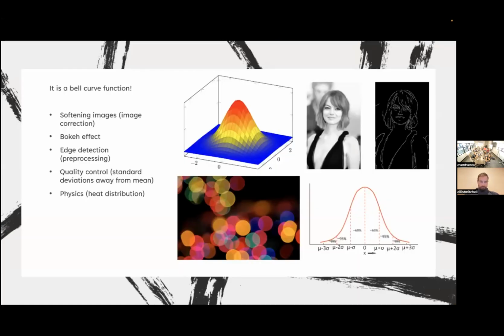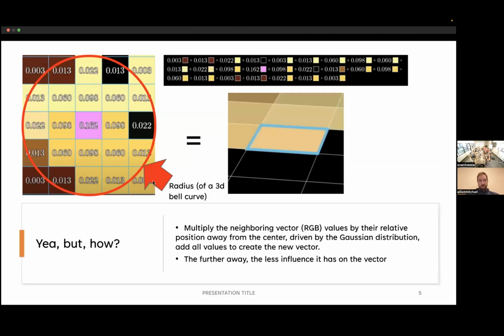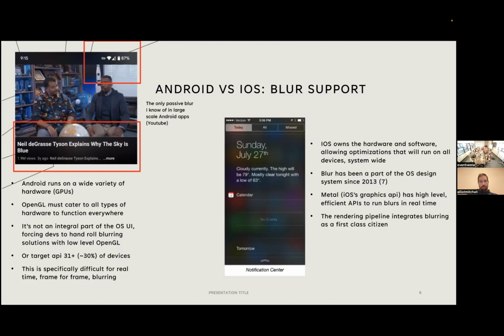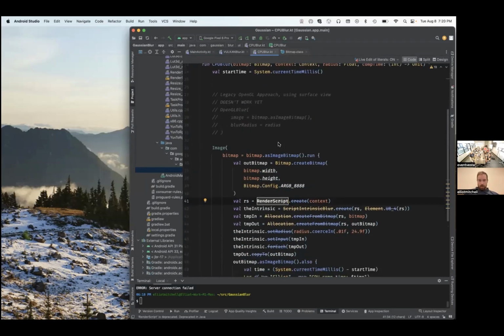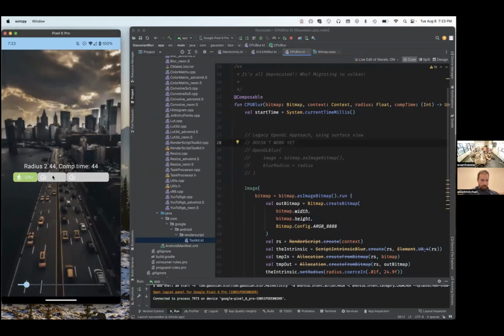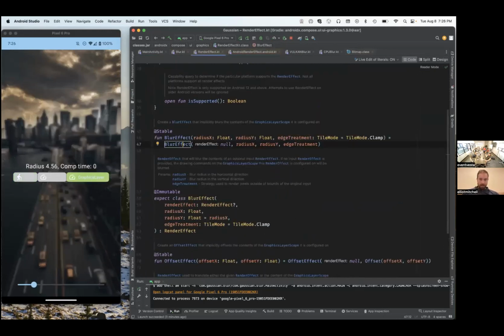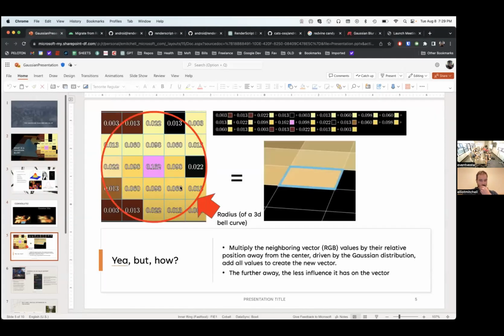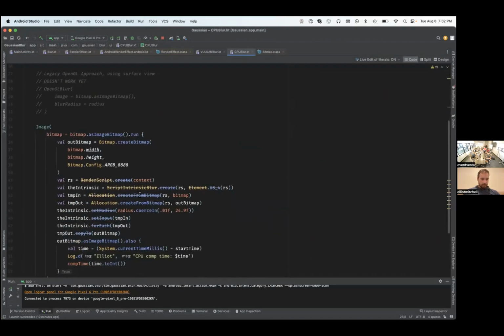Gaussian Blur - Elliot Mitchell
THE GAUSSIAN (GAU•SEE AN) BLUR on Android